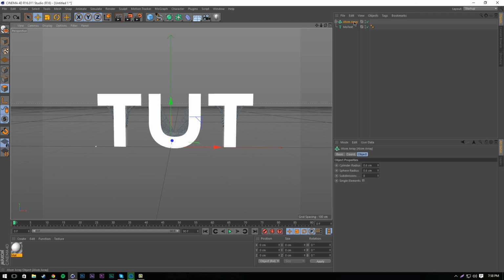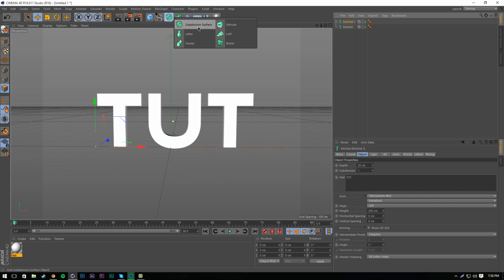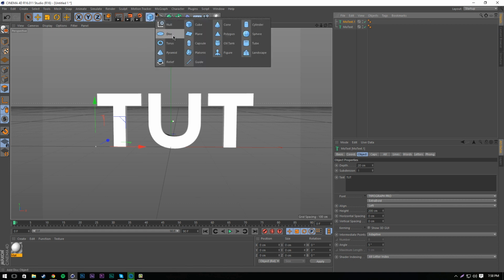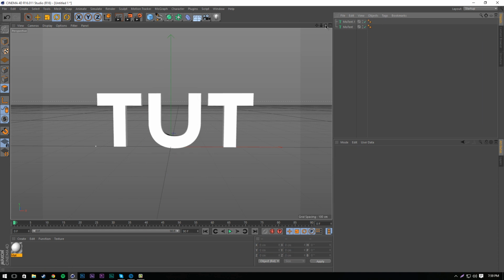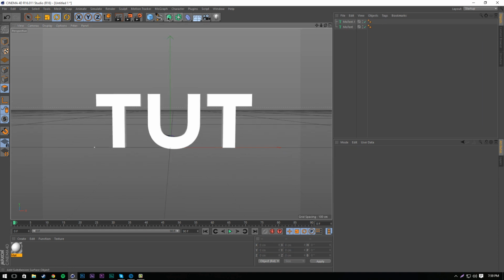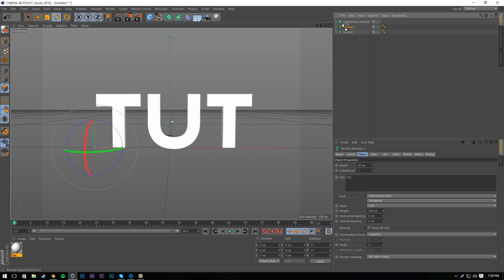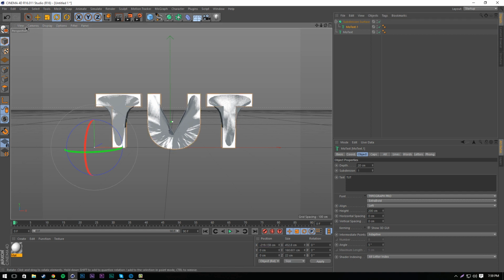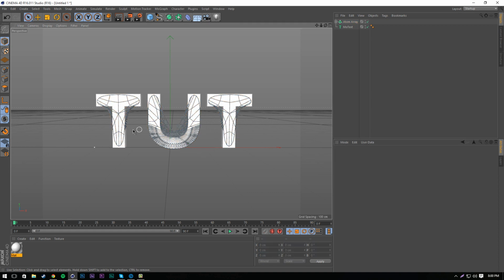How to make a Web Effect in C4D R16| w/Zebs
(\__/) vvvvvvvvvvvvvvvvvvvvvvvvvvvvvvvvvvvvvvvvvvvvvv
(+'.'+) OPEN THE DESCRIPTION FOR EXTRA FEATURES!

* Hayden *
Skype: hayden6588

* Jadeon *
Skype: boomfireproductions

* Nick *
Skype: nick.sixx1

* Zac *
Skype: itisvito

Nick: (pending)